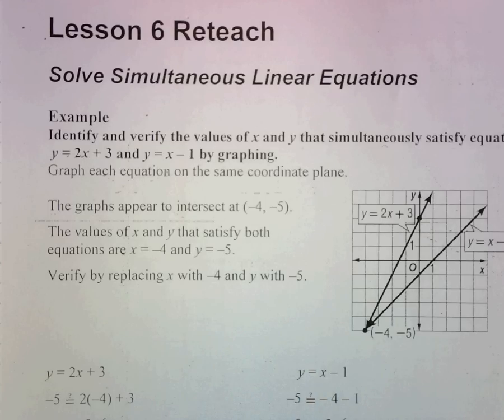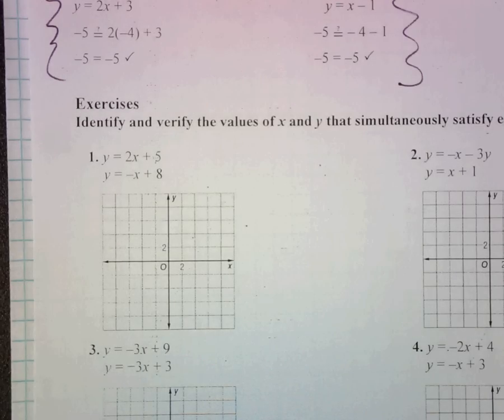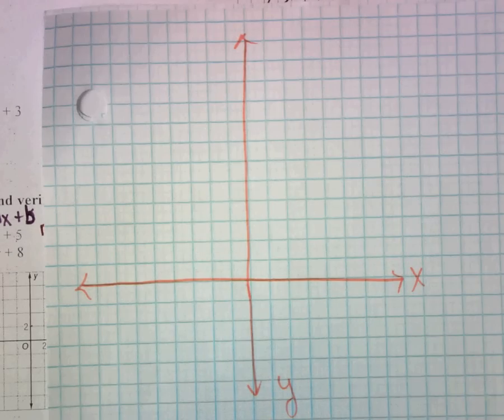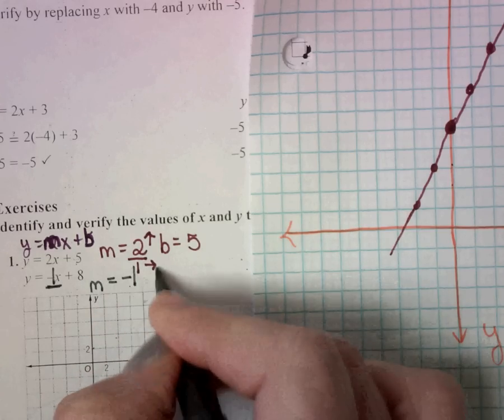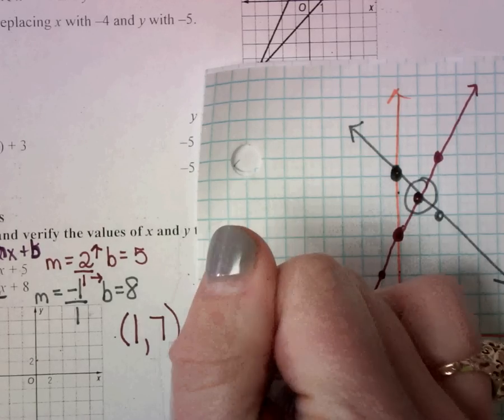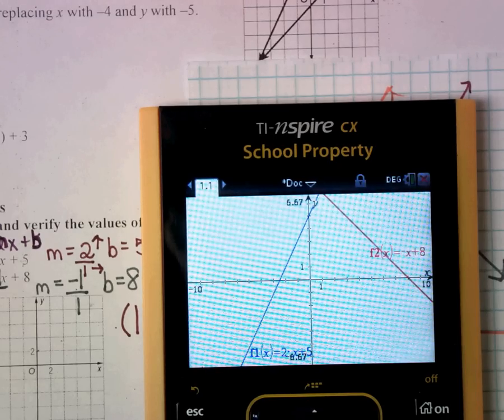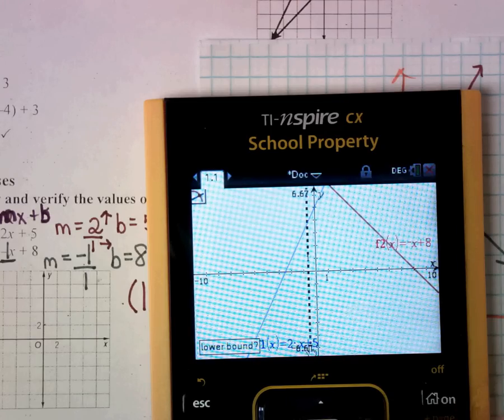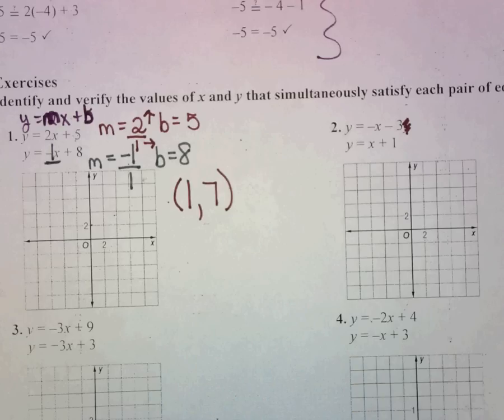Level 3 Solve System of Equations by graphing